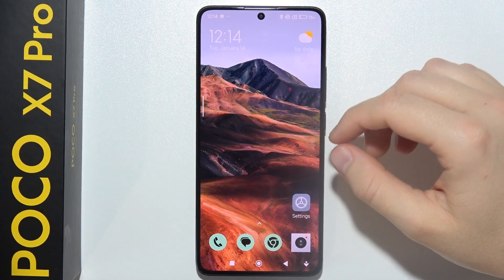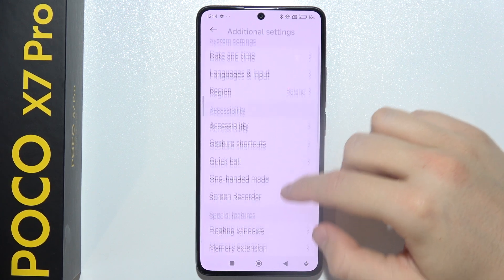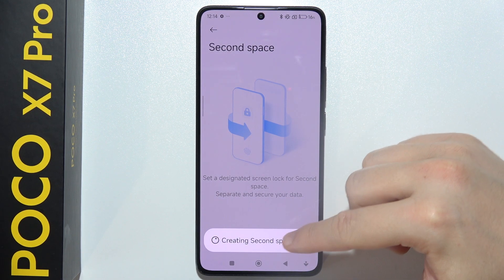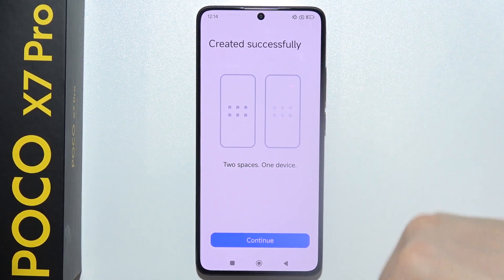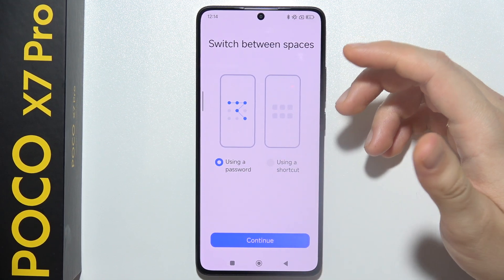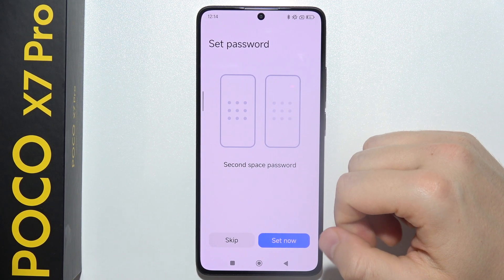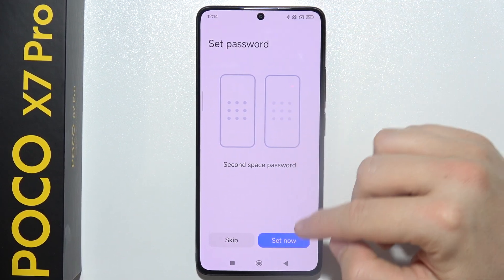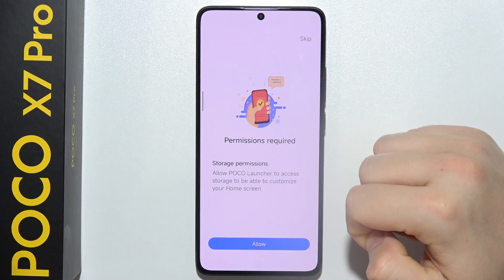POCO X7 Pro: How to Use Second Space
Discover how to set up and use Second Space on your POCO X7 Pro easily. This feature allows you to create a separate space on your POCO X7 Pro for privacy or different user profiles. Follow these simple steps to manage apps, data, and accounts in a dedicated space on your POCO X7 Pro. Enjoy better organization and flexibility with this handy feature!